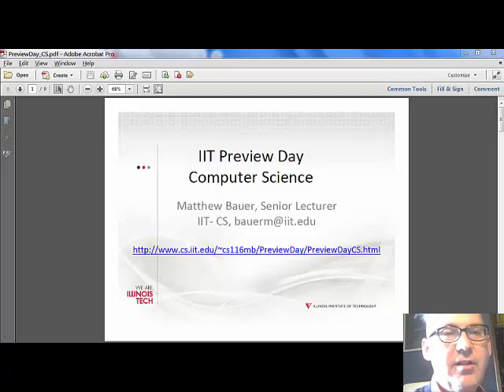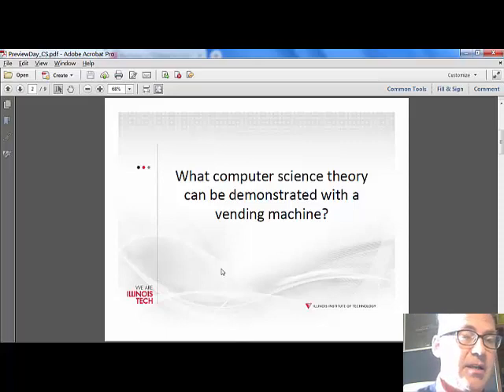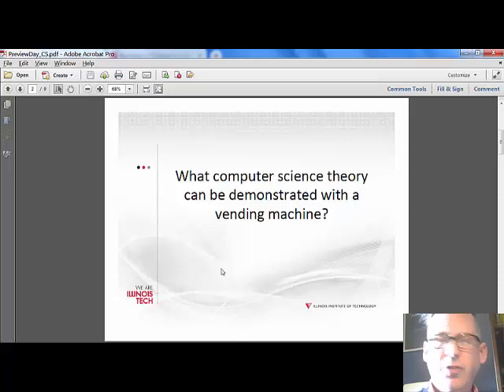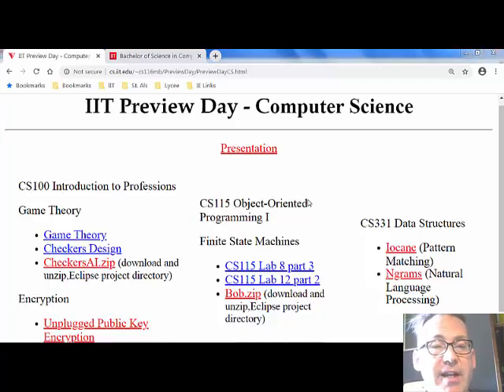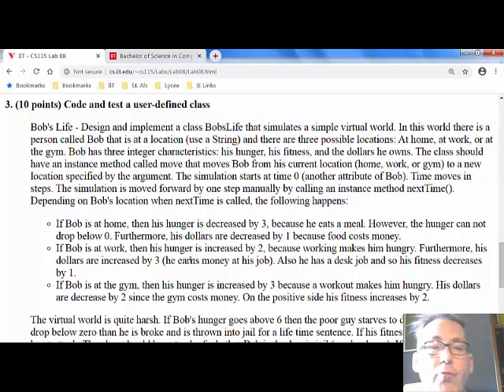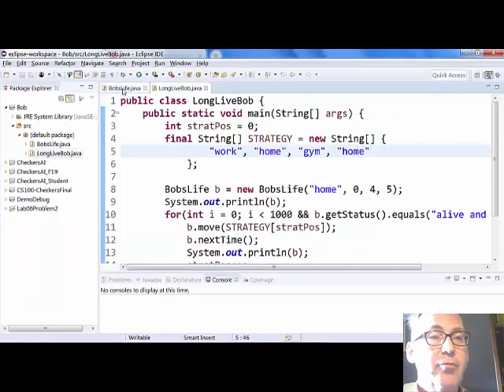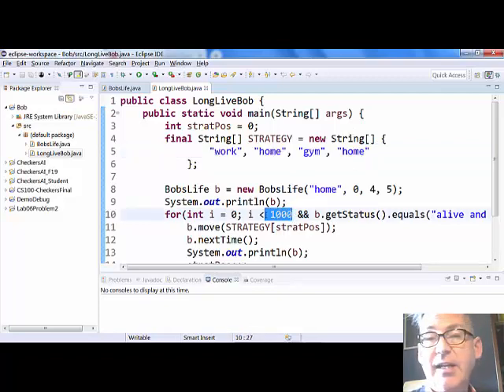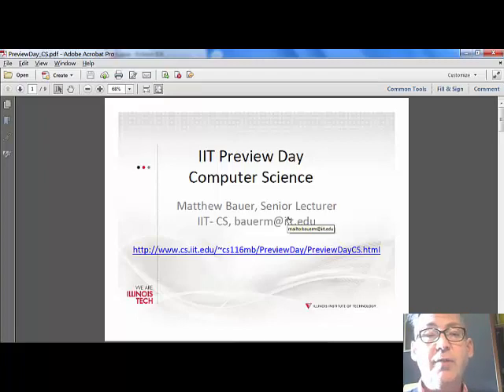Computer Science Lecture Series: Finite State Machines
Illinois Tech computer science professor Matthew Bauer gives a brief lecture on Finite State Machines. Follow along and get a glimpse of what you'll be learning in CS 115: Object-Oriented Programming I.